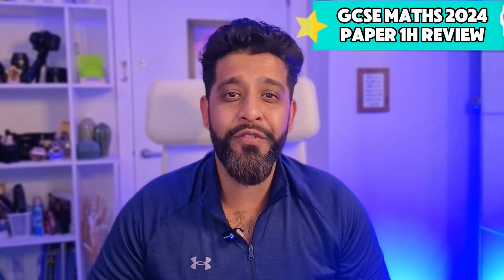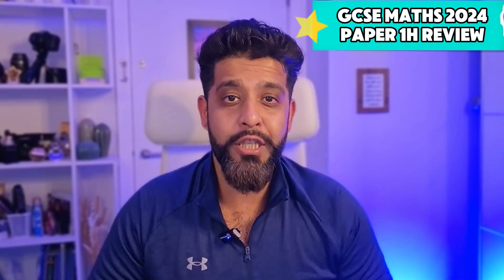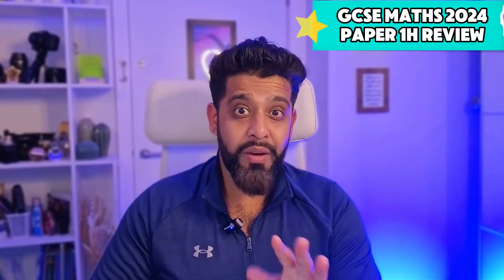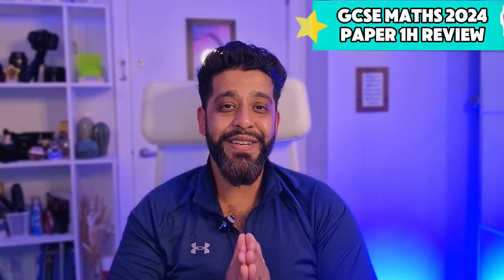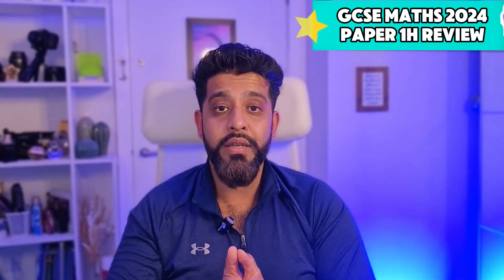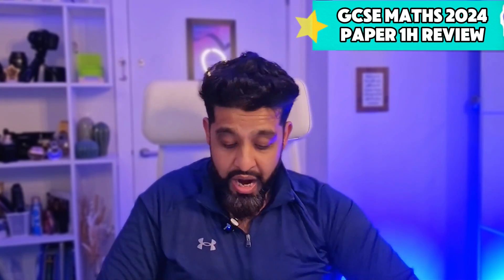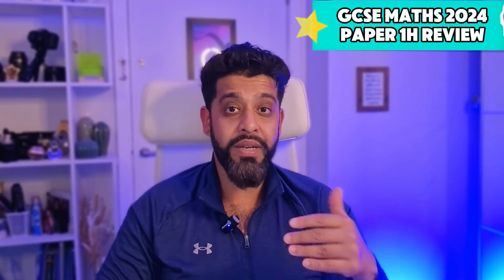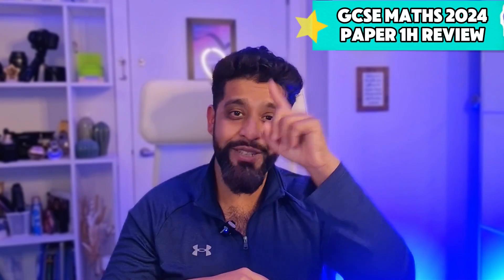GCSE Maths May 2024 Paper 1H Review - Edexcel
0:00:00 Intro
0:00:33 Average Student
00:02:39 Student Reactions
00:04:09 Predicted papers
00:08:30 Which Topics to revise for Papers 2 and 3
00:10:26 Conclusion